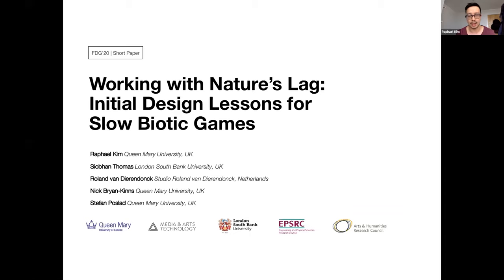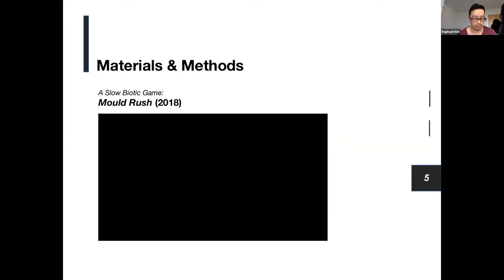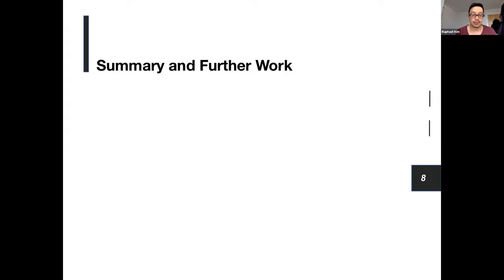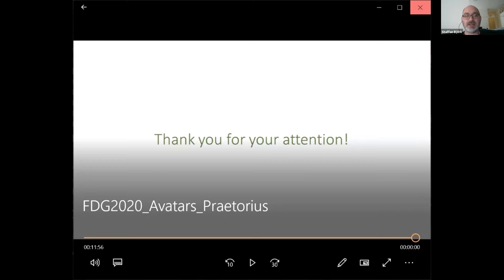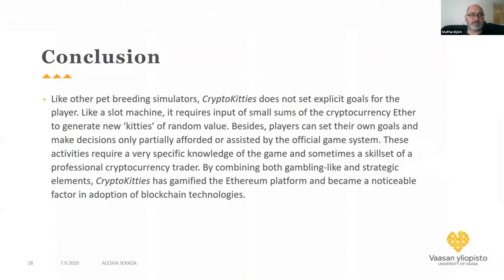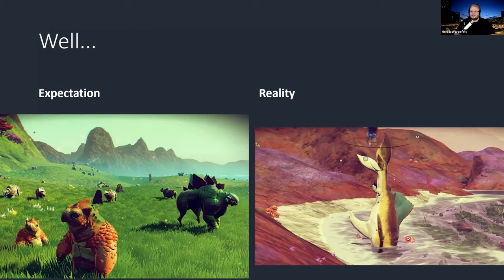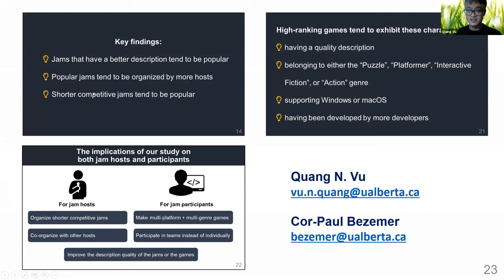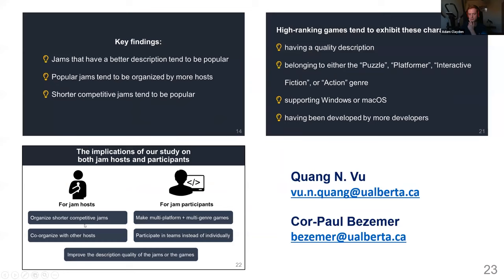FDG2020 September 17, 16:00-17:00 Game Design and Development